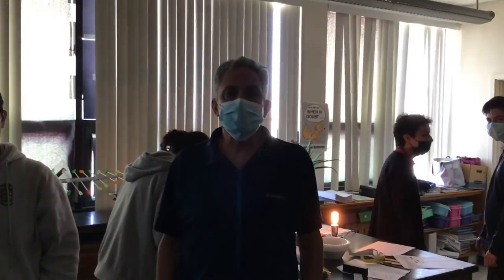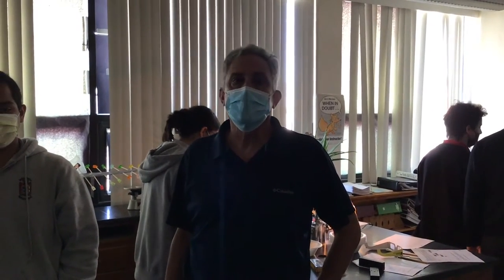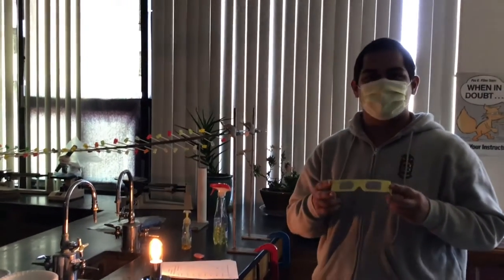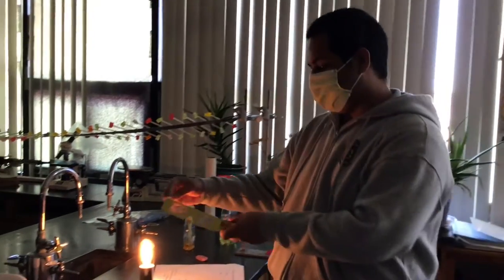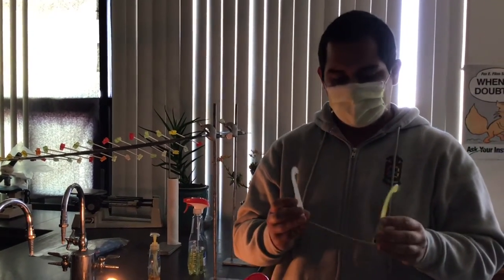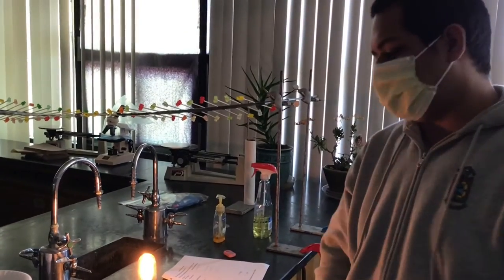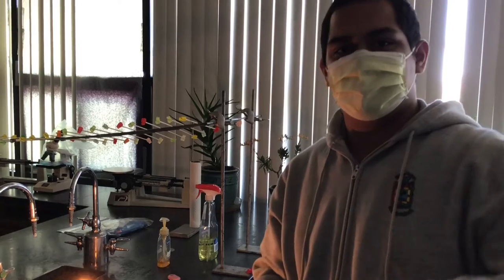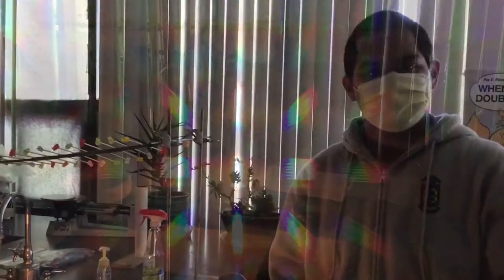Welcome to Mr. Haddox and Mr. Garcia's class!